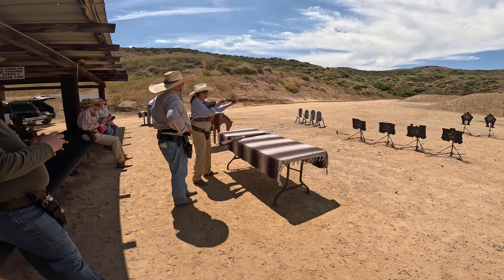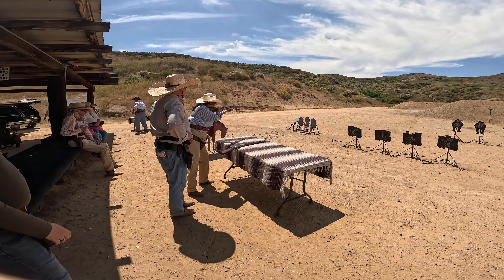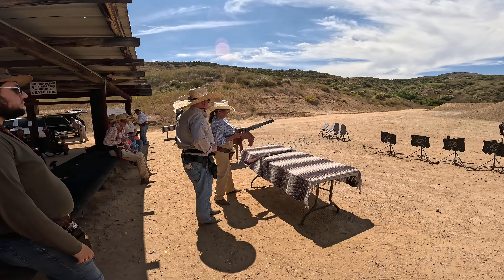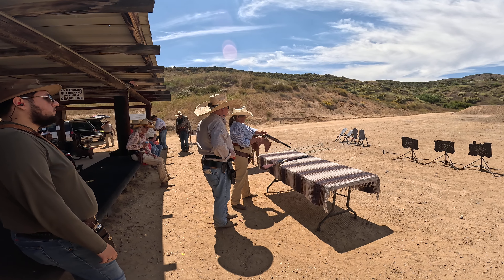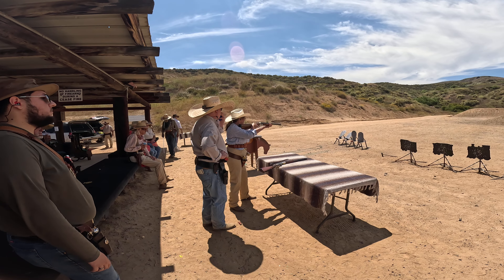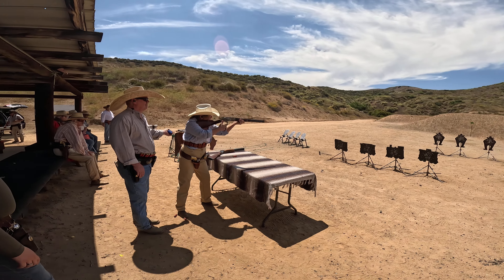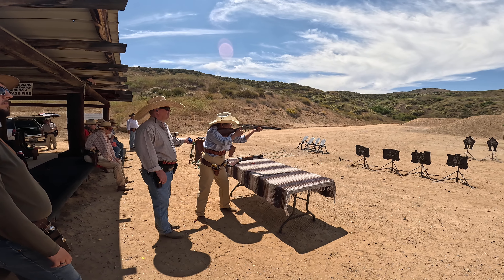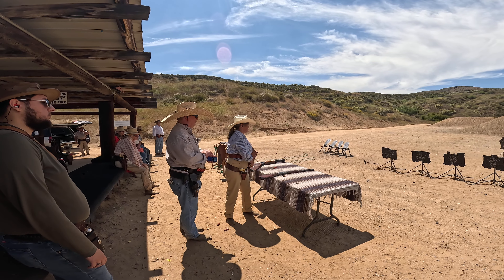Coronasportsmens Cowboy May 24 Stage 4 Breakin Hearts Brandy